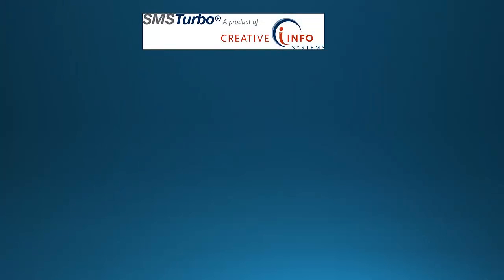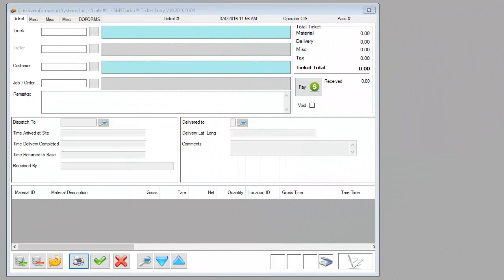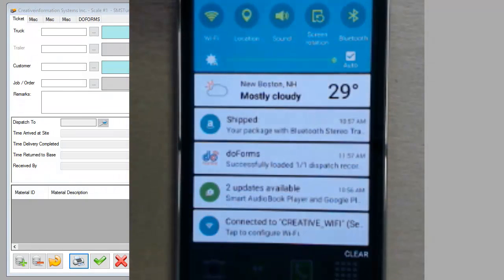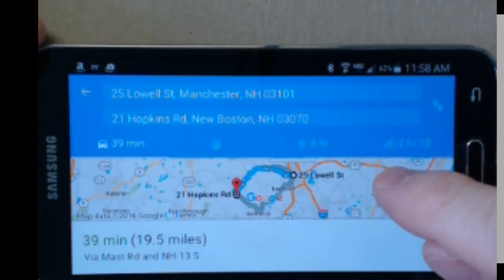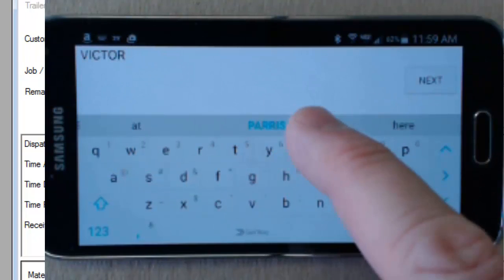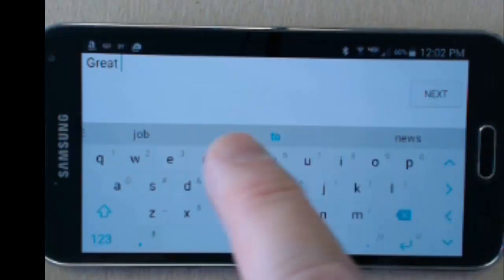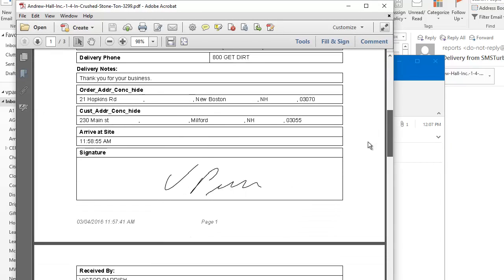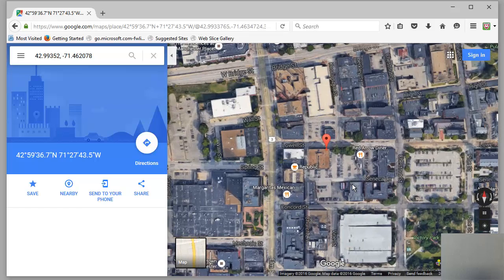SMSTurbo and doForms Demo Video